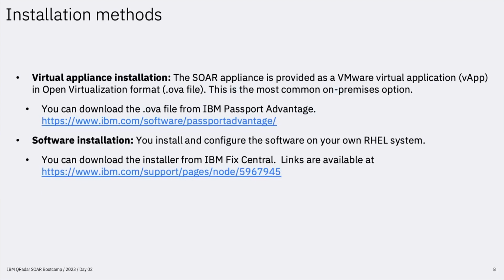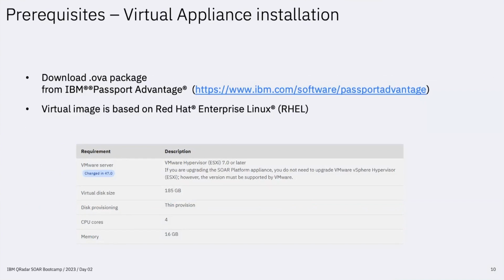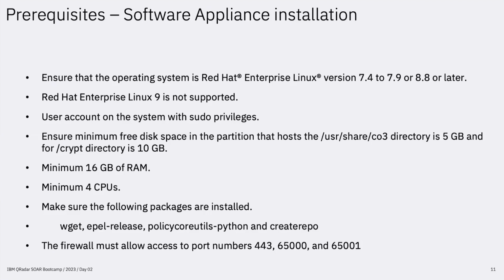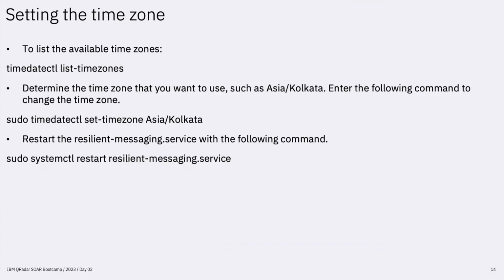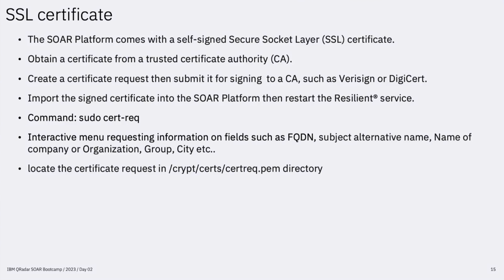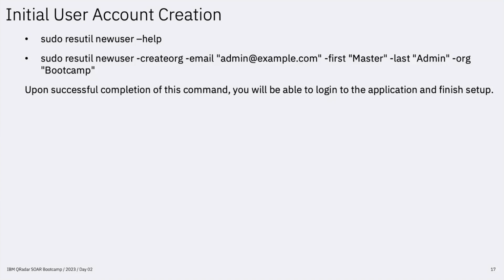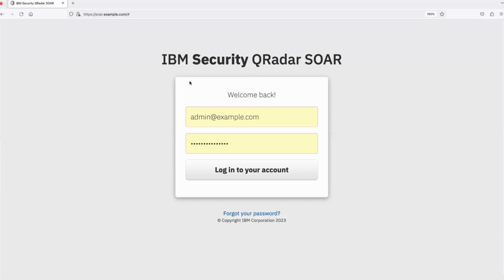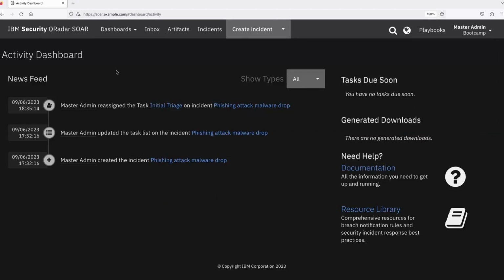IBM QRadar SOAR: Platform Overview - Part 1